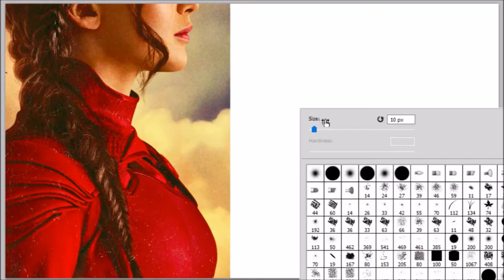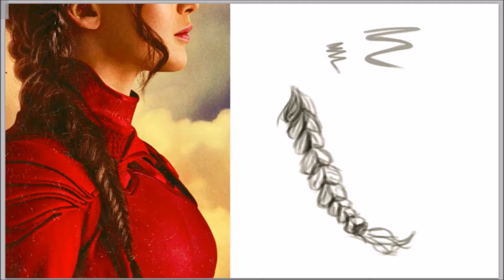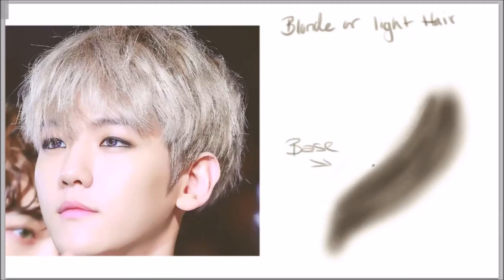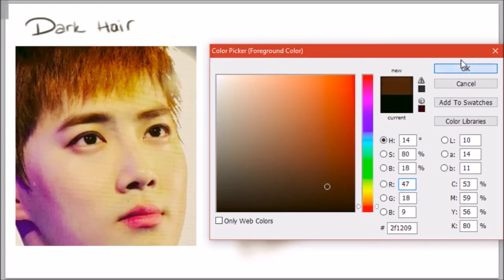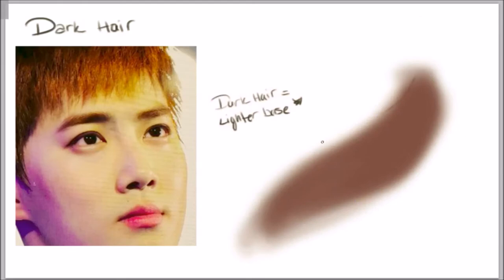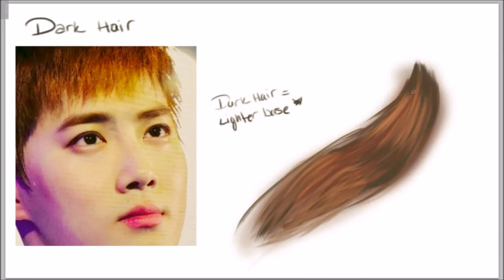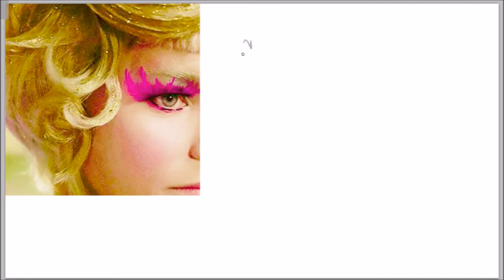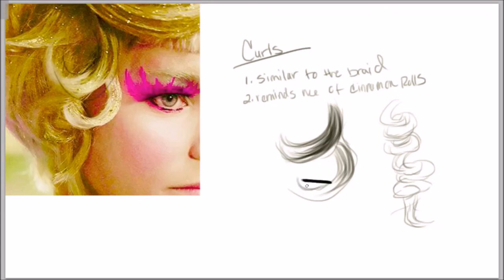Hair Tutorial [ Digital View ]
Hi there!!

Digital Hair Tutorial with Rii!
I was asked a long time ago, and now I am posting this here. You can buy the full package on my store. This video, is of light & dark hair, curls and braids as bonus. Feel free leaving your comments below!

✘ Comes with PSD , HQ photo , PV,  and a brush set! ✘